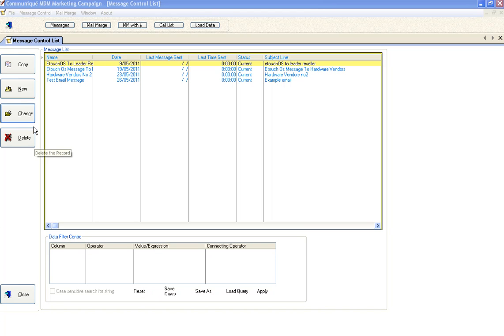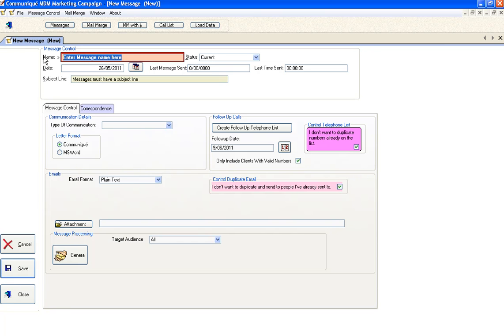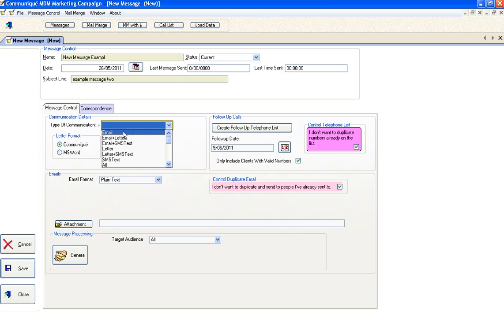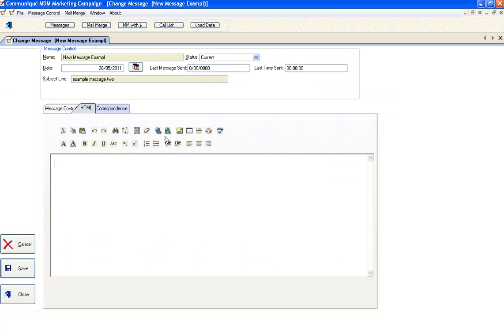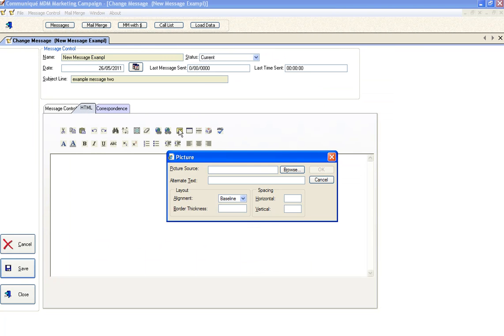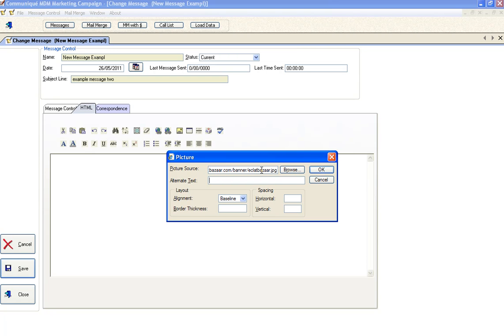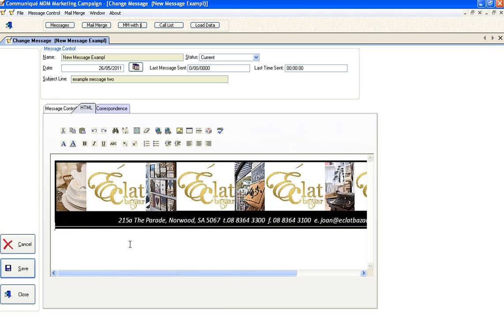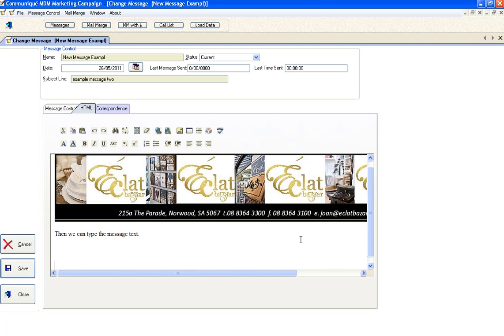Communiqué CRM - How to insert an image into an email from the web